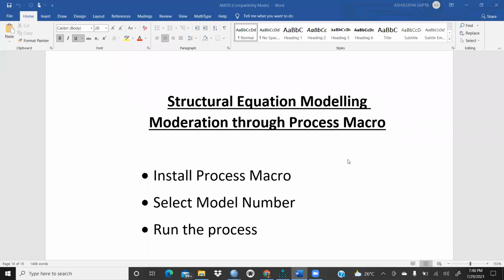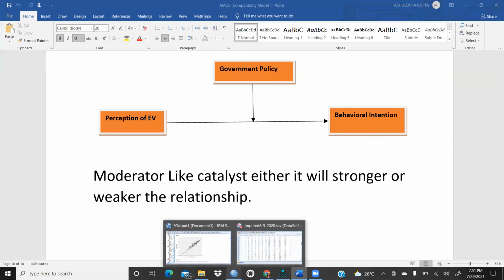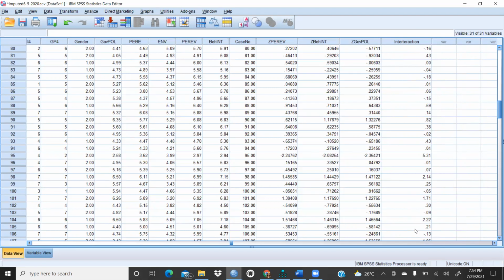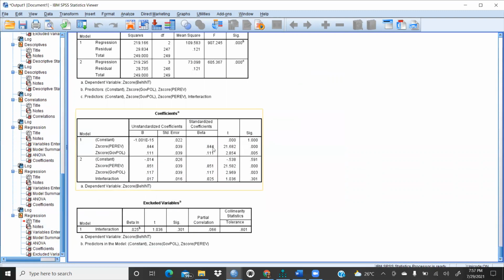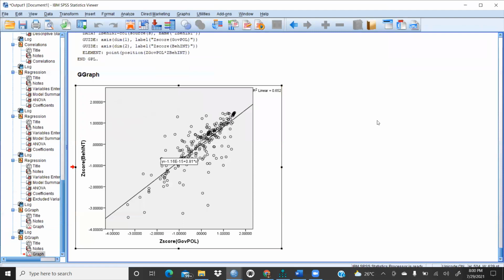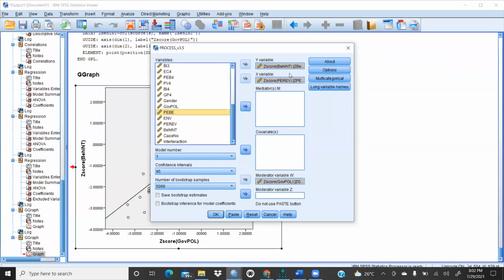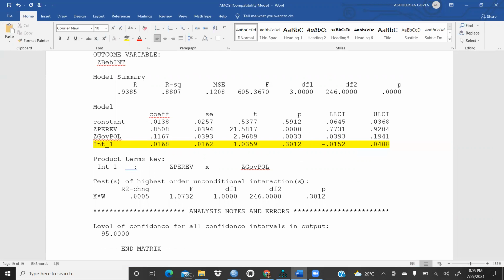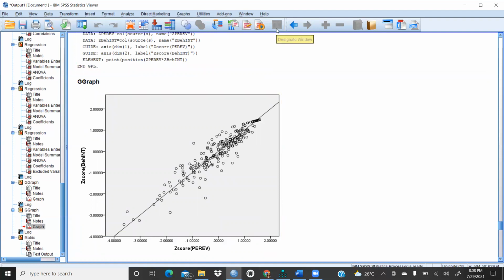Structural Equation modelling Moderation Effect using Process Macro(sem)(moderation)(process macro)